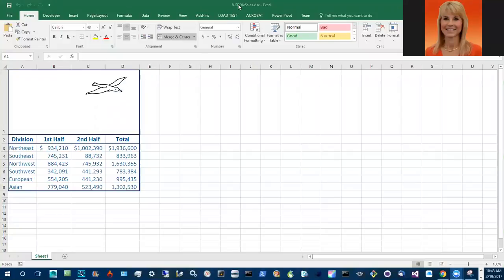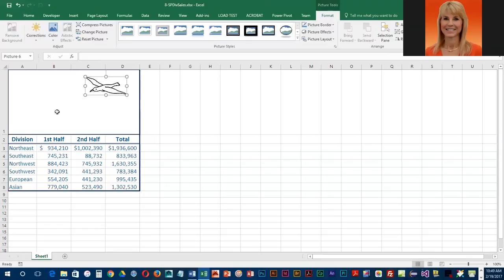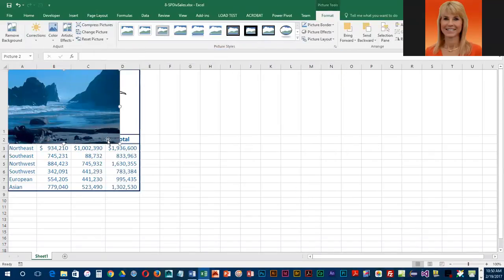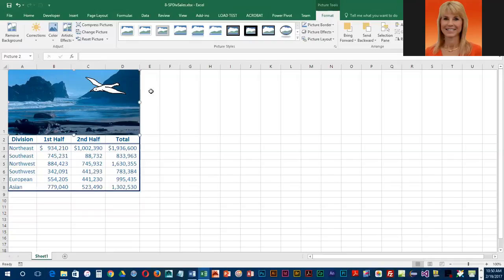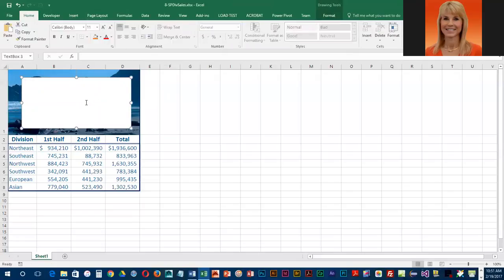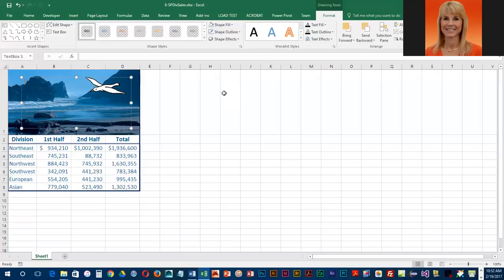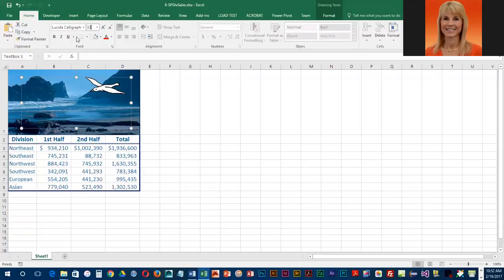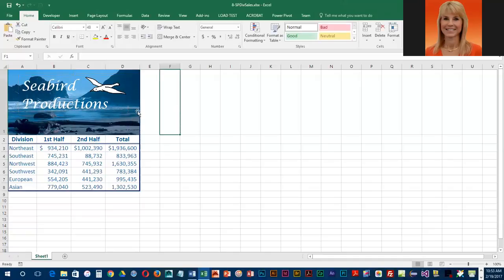Project 2 Inserting and customizing an image and text box